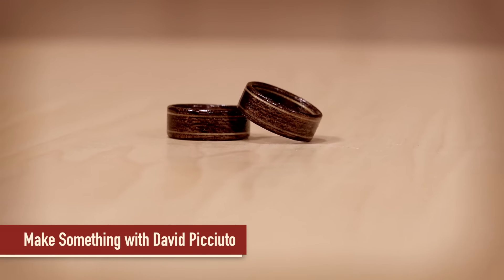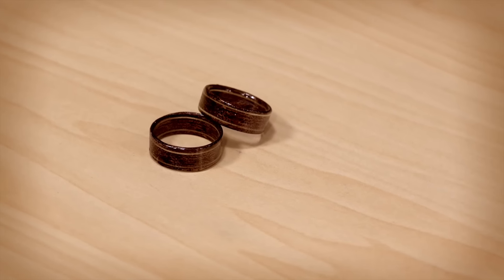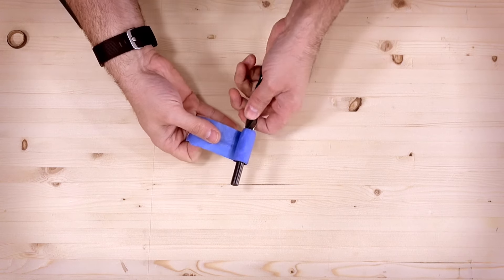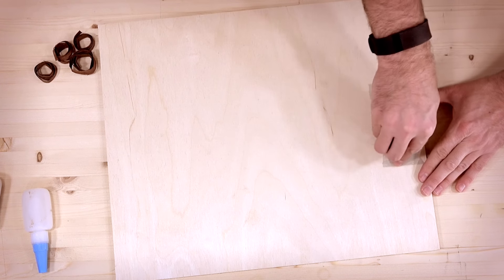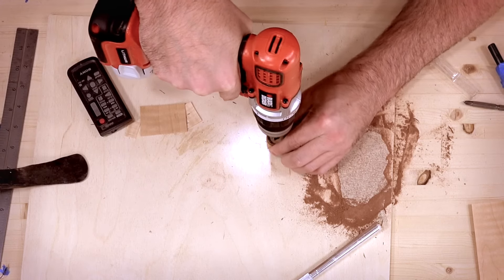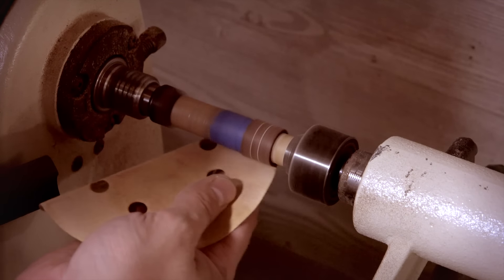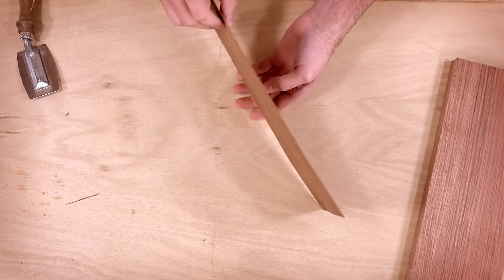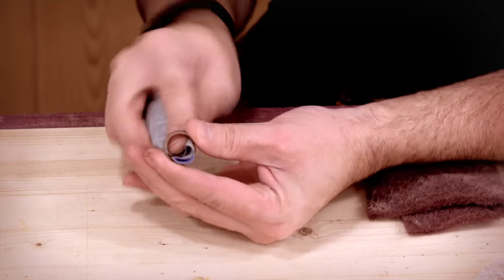How to Make Wood Wedding Rings | Quick and Easy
Wood veneer rings / bentwood ring step-by-step tutorial. A quick and easy project that can be done without many expensive tools.

Wood Veneer
Veneer Saw
Utility Knife
Painters Tape
Adhesive Sandpaper
CA Glue
Boiled Linseed Oil
Spray Polyurethane
Dremel Tool

Making these wood rings is pretty simple and can be done without many tools. Basically we’re going to take some veneer and boil it in water to make it more pliable. We’ll then coil the veneer onto itself and bonding it with CA glue. You’ll find these rings are much stronger than just drilling a hole into wood and cutting the outside shape. That’s because we won’t have any weak points with endgrain. There will be many layers with straight grain laminated with glue which will make them very strong and durable. I’ll also show you how I added these accent lines with a contrasting veneer between 3 coils. Let’s get started.

Making these videos is how I make my living. You can support what I do here: